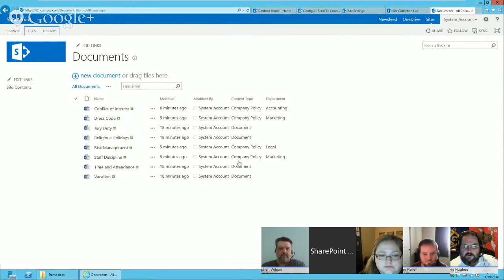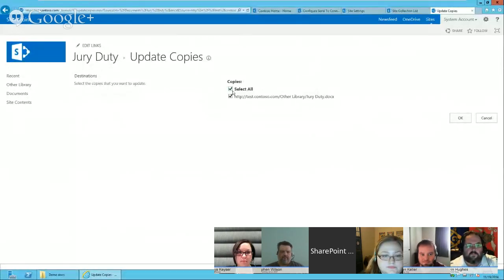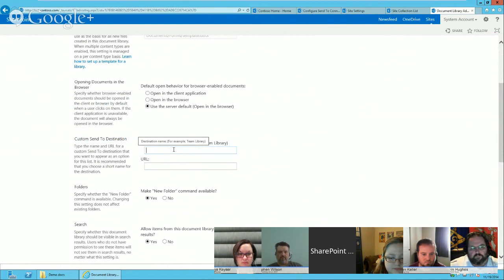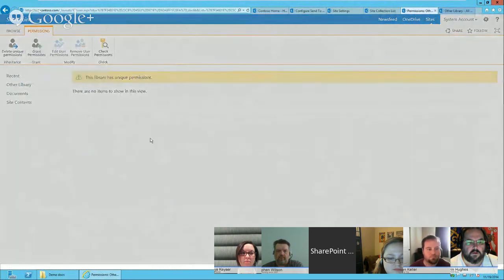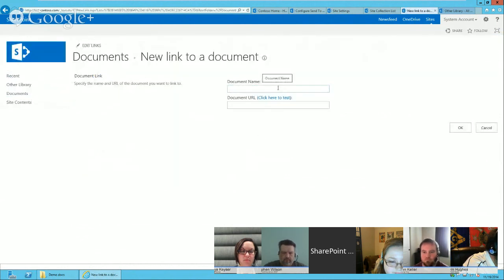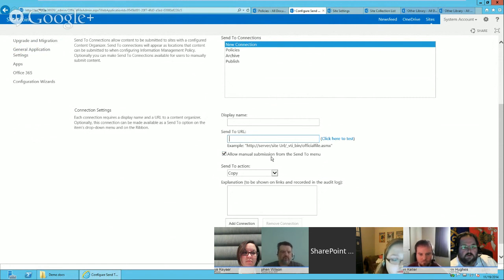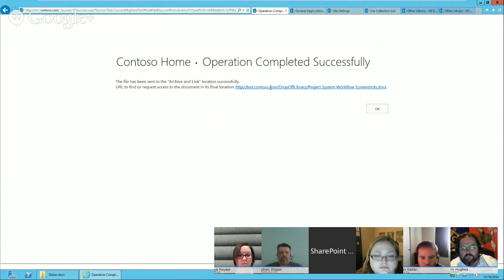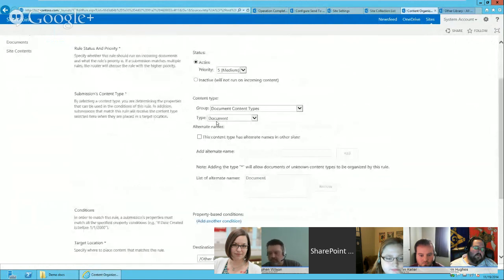SharePoint Power Hour Episode 62: Send Document to Another Location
Have you noticed in the ribbon in a document library, there's an option to send an individual file to another location?  In this episode, Laura Rogers demonstrates this functionality and several ways that it can be used.  You will also learn about some extra document/content management tidbits.